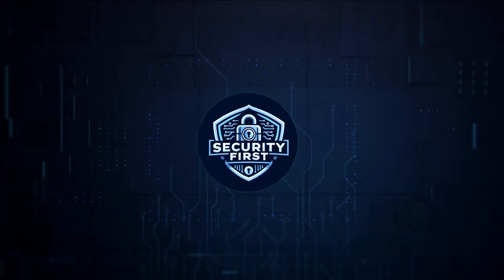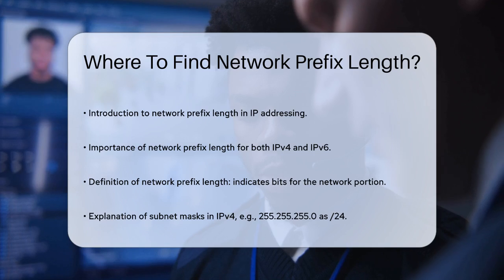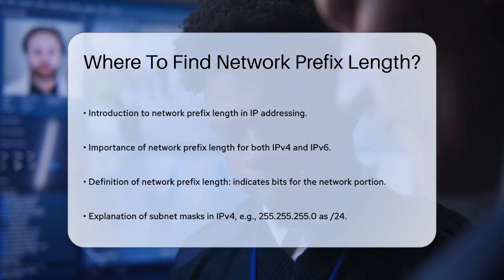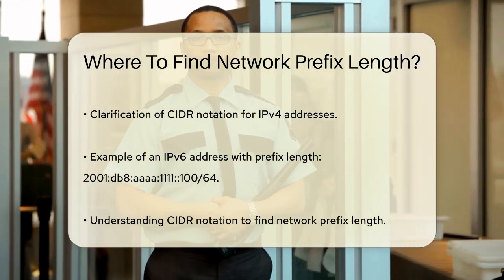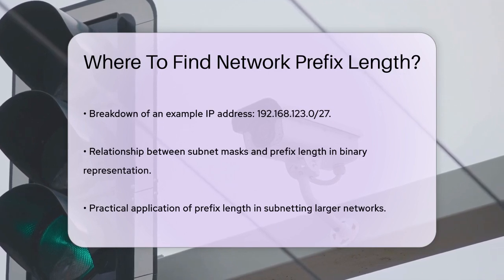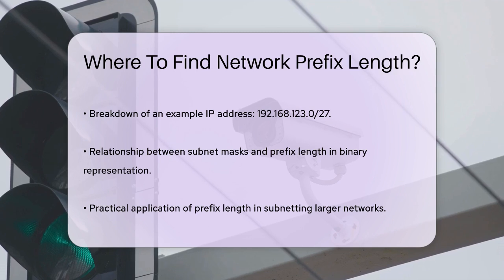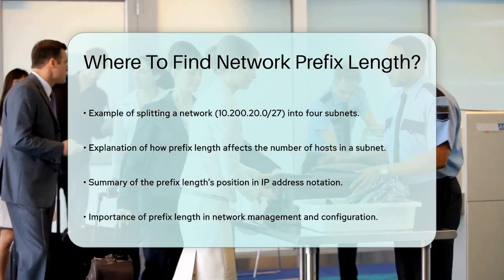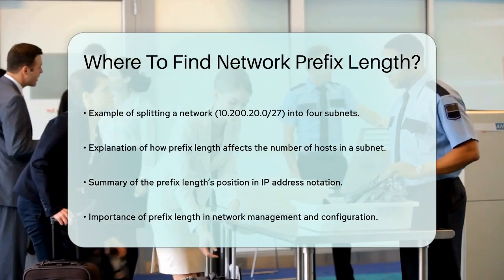Where To Find Network Prefix Length? - SecurityFirstCorp.com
Where To Find Network Prefix Length? Understanding network prefix length is essential for anyone working with IP addresses, whether in IPv4 or IPv6 formats. In this informative video, we will cover the basics of network prefix length and its significance in networking. We will explain how the prefix length relates to subnet masks and how it is represented in CIDR notation. You will learn how to interpret different IP addresses and determine their network portions.

 We will also discuss how to find the network prefix length by analyzing CIDR notation, using examples like 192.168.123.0/27. This will guide you in subnetting and help you understand how to divide larger networks into smaller, manageable subnets. Additionally, we will touch on practical applications of prefix lengths in network management, ensuring that you can apply this knowledge effectively in real-world scenarios.

If you are looking to improve your networking skills or simply want to understand IP addressing better, this video is for you.